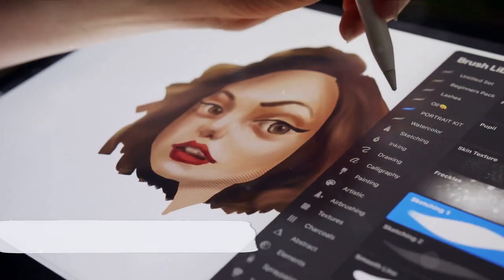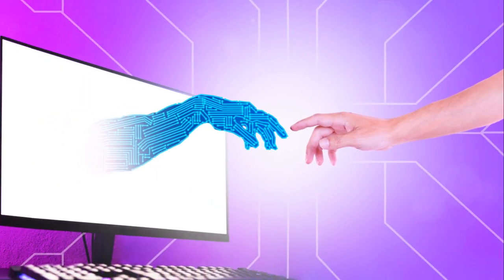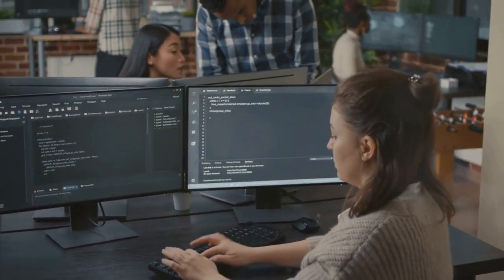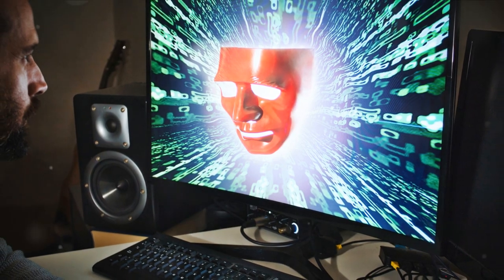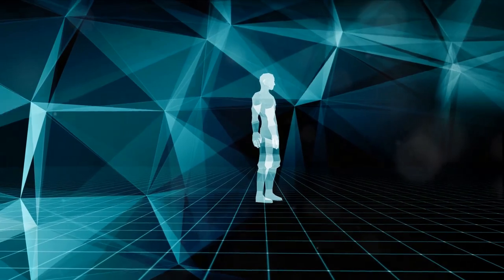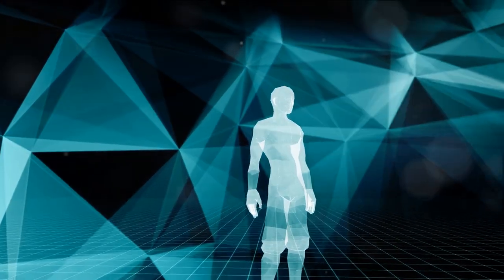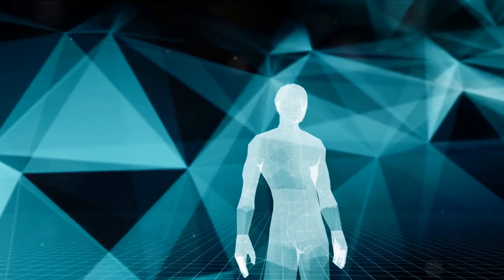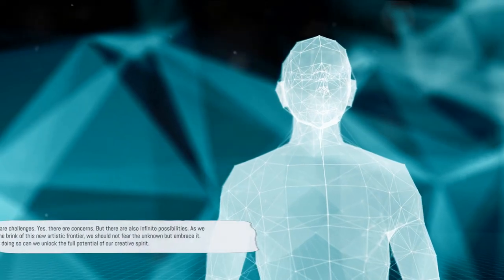AI Unleashes a Creative Revolution: Art Meets Intelligence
In this video, we'll take a look at how artificial intelligence is changing the art world. We'll explore how AI is helping to break boundaries and create new art styles that are entirely unique.

With AI becoming more and more advanced, we're starting to see a revolution in the art world. This video is a fascinating look at how AI is changing the way we see art, and how it's leading to new and unique styles of painting and sculpture. Watch and learn!